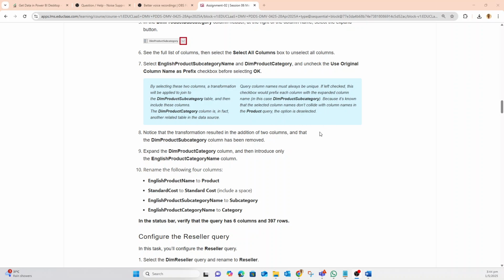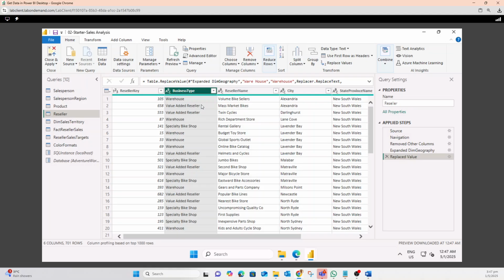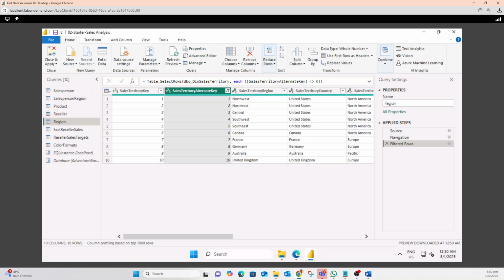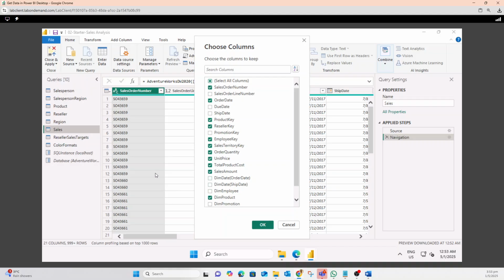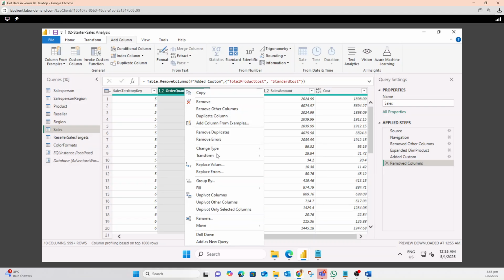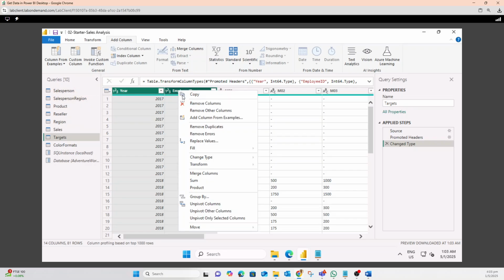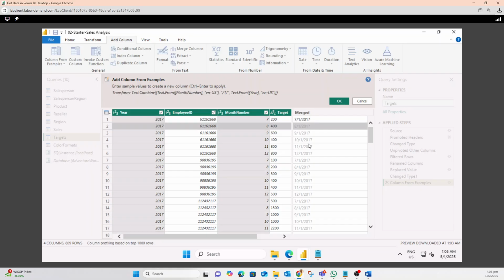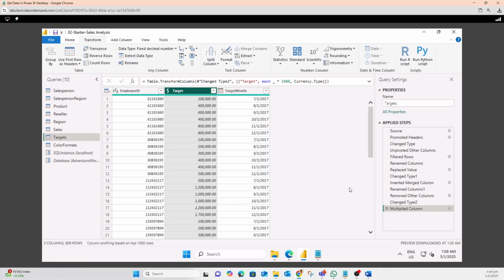PDDS DMV Assignment2a Part2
PowerBI Power Query Transformation